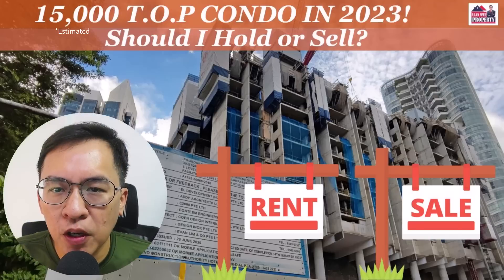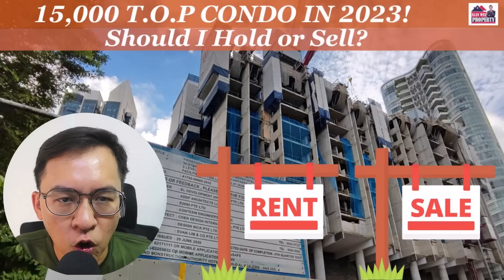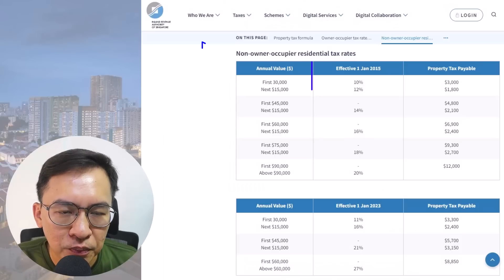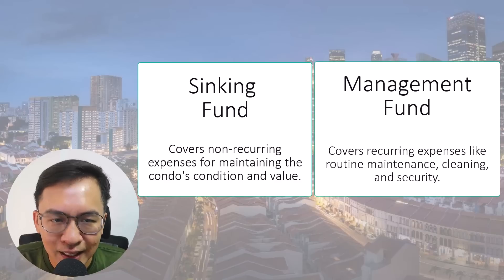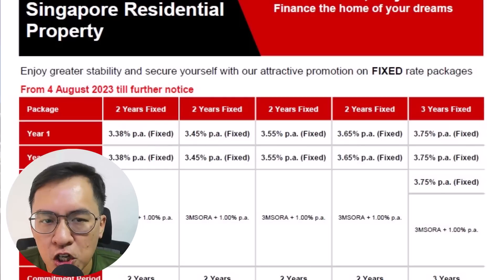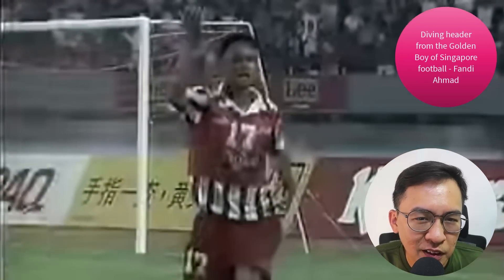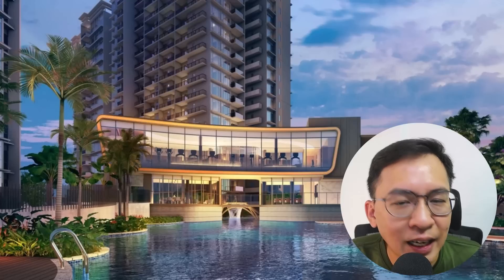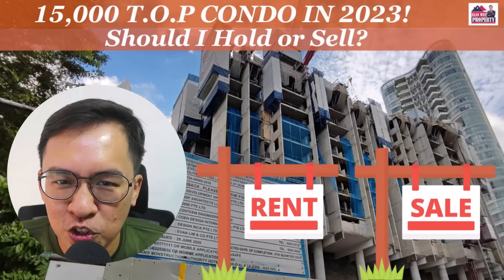15,000 T.O.P Condo in 2023! Should I Hold or Sell?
15,000 T.O.P Condo in 2023! Should I Hold or Sell?

In today's video, I am going to share regarding the upcoming supply of TOP condos in the private market. I will explore if you should be holding on to them for rental yield or should you cash it out and reinvest the funds into other properties. At the end of the video, I will also share my thoughts on this looming supply.

Alan Wee
CEA Reg No. R024730A
I am a licensed housing agent with ERA Realty Network Pte Ltd.